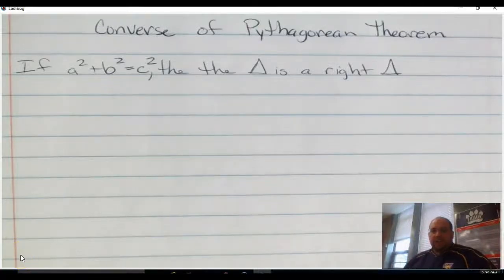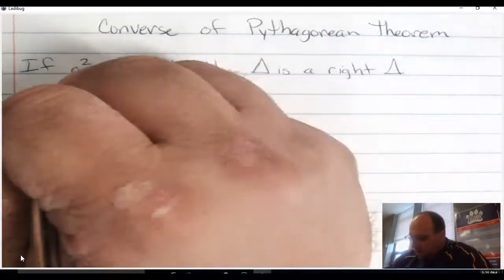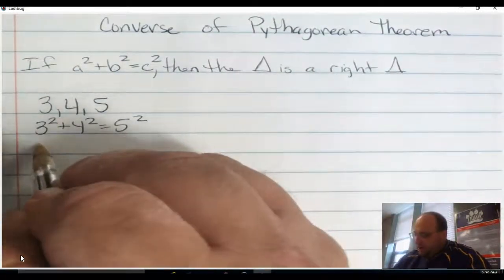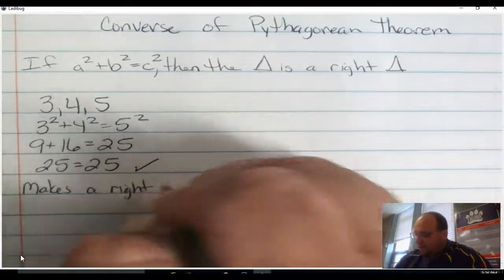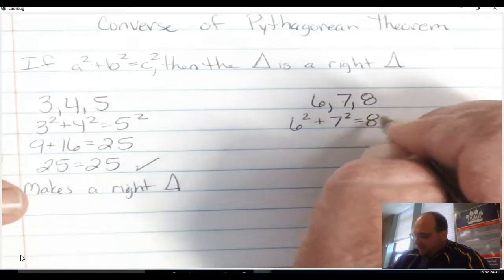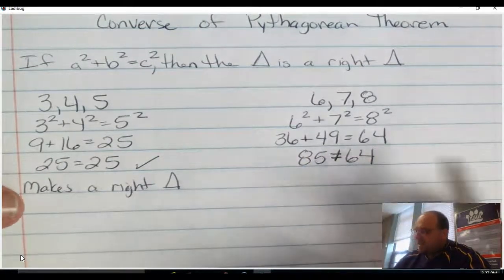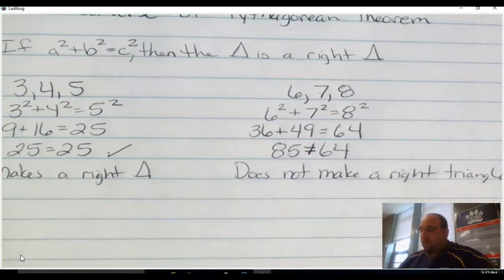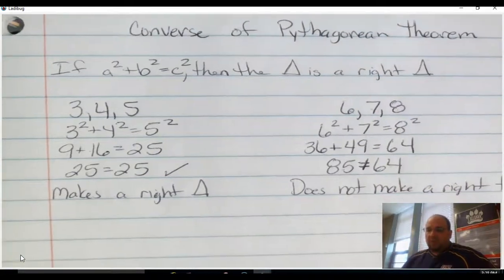Converse of a Right Triangle